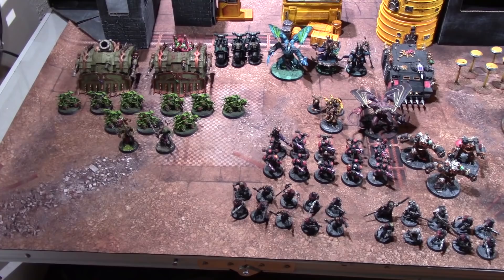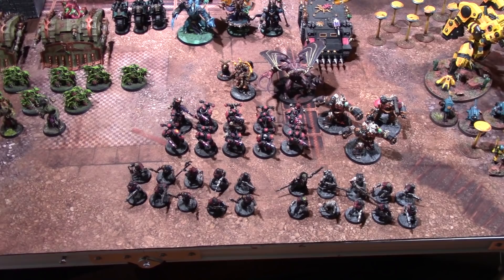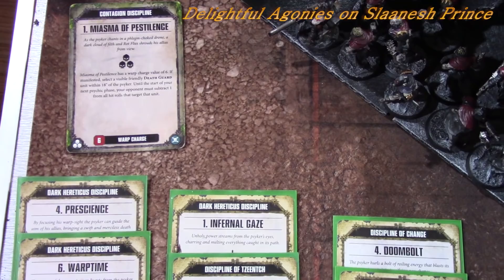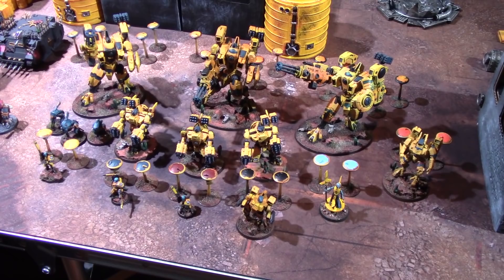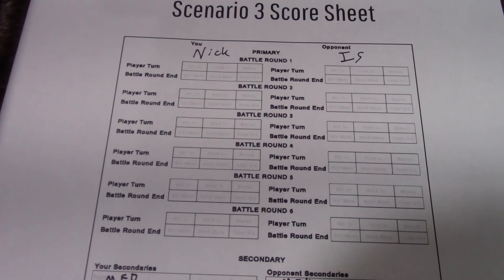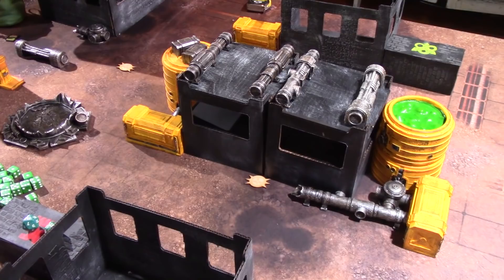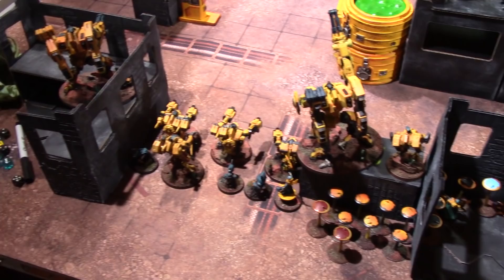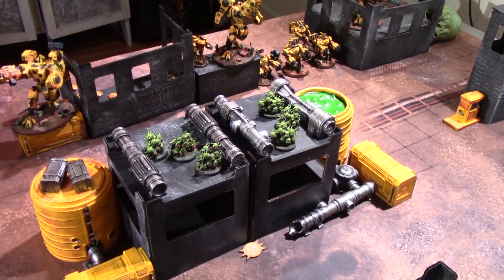Warhammer 40k ITC Battle Report: Emperor's Children Chaos vs TripTide T'au 8th Edition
LET'S GET LOUD!